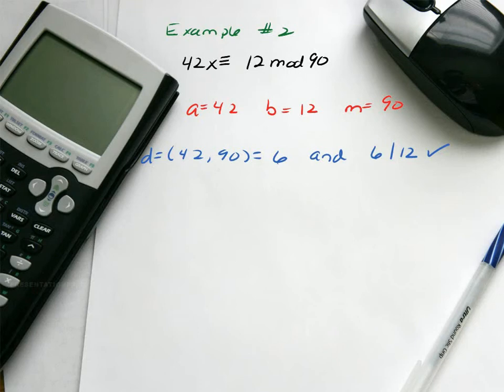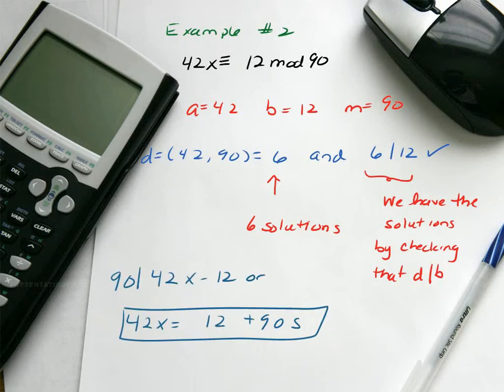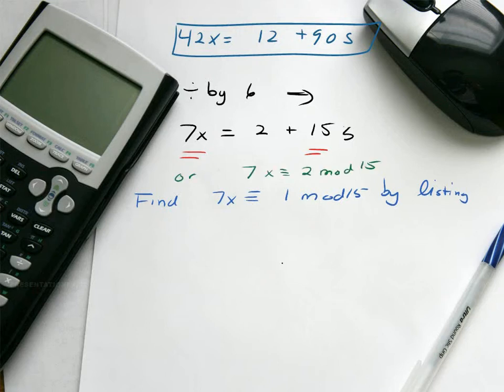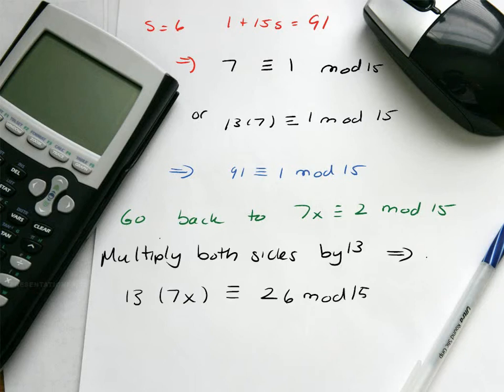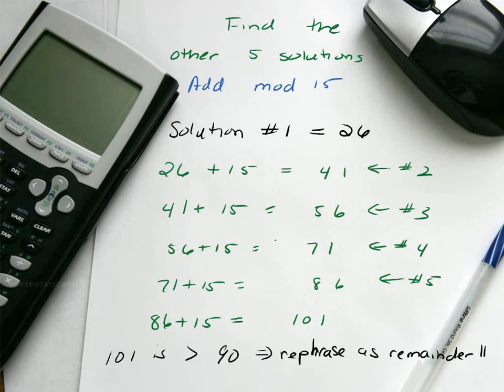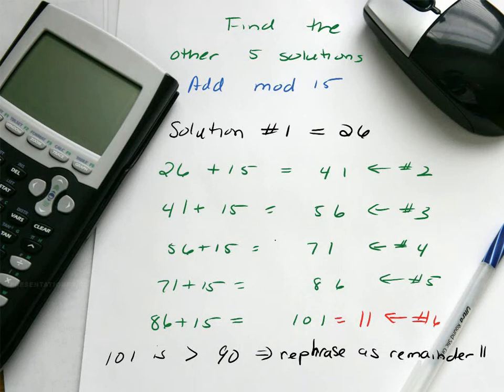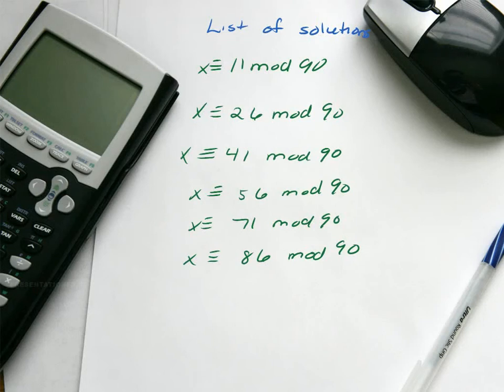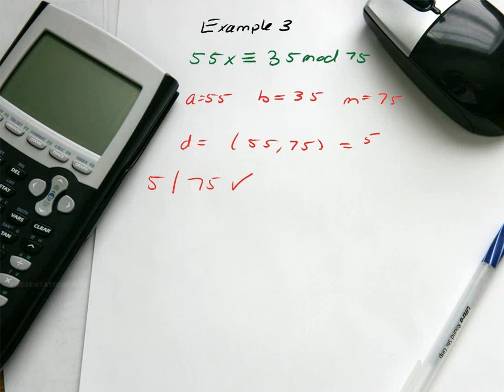Second example of Linear Congruence FAST October 20